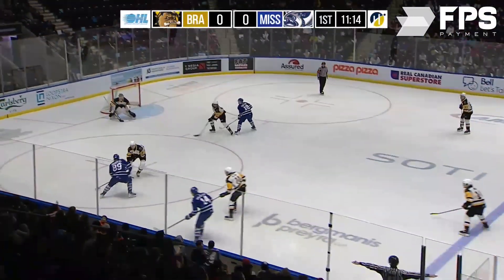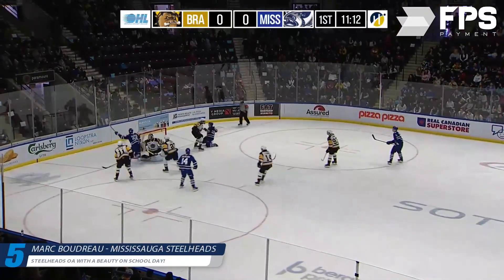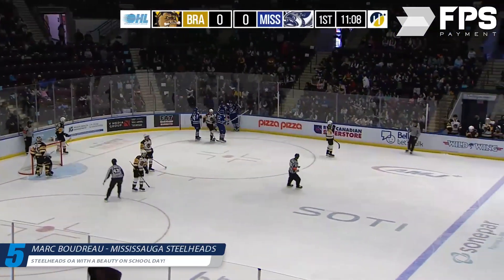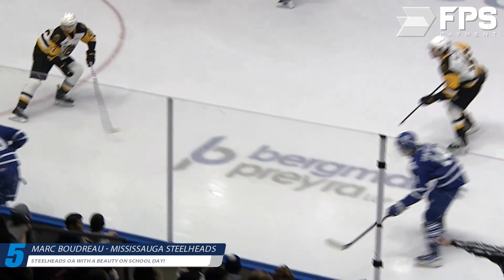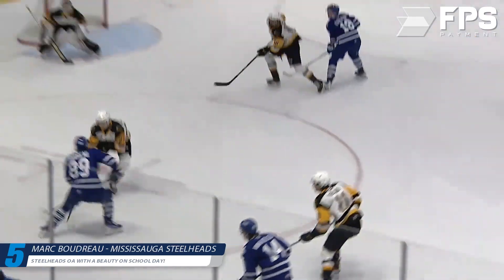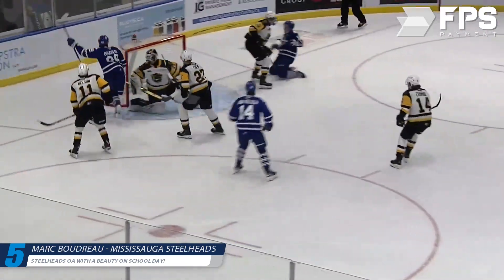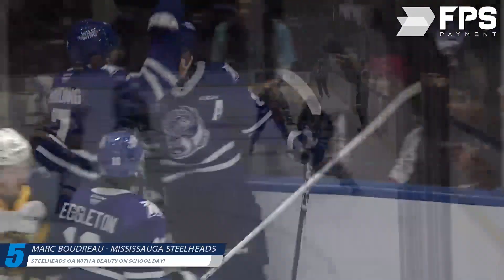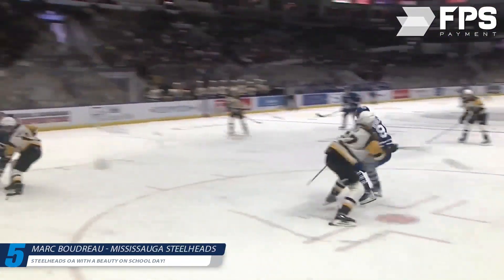Plays of the Week: March 13, 2024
Follow the OHL on Social Media!